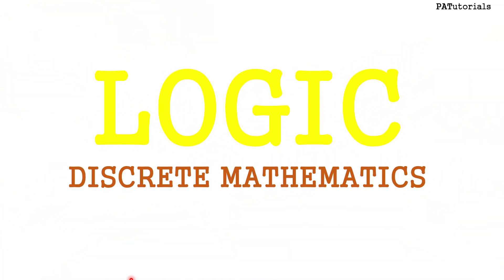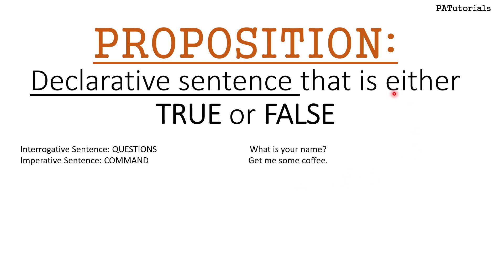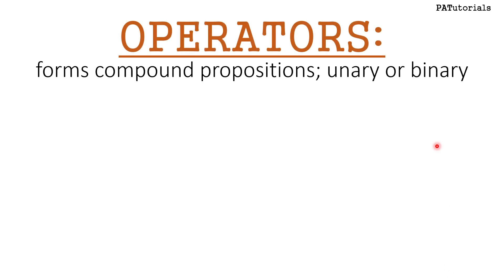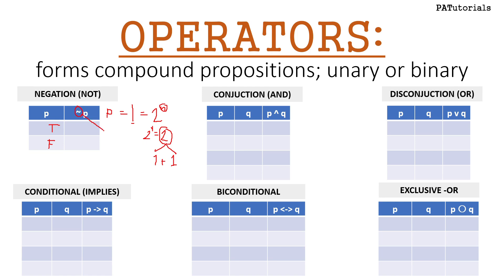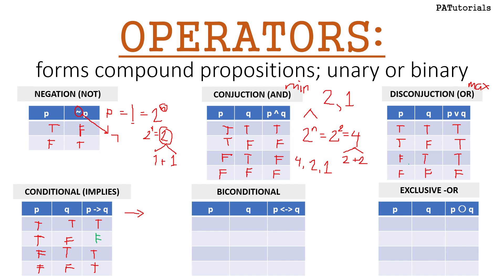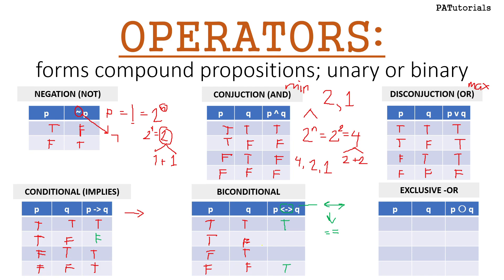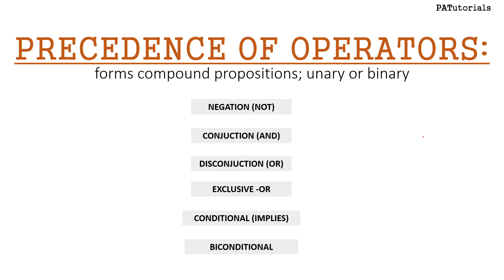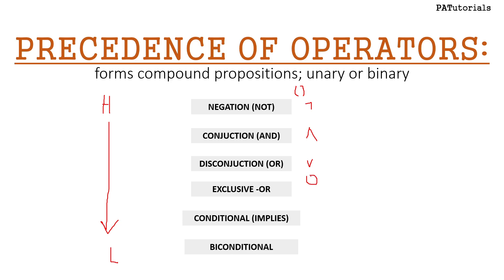Intro to Truth Table (Logic) TAGLISH Discrete Mathematics | PATutorials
Hey guys! This is a simple tutorial about basic logic in Discrete Mathematics.

This lesson includes propositions and its definition, basic operators, truth tables and precedence of operators. Some precedence may vary (depending on your professor).

Verse of the Day: Psalm 91:11
"For He shall give His angels charge over you, to keep you in all your ways."

Let's make learning CREATIVE, FUN and EASY!
📌 J A V A   T U T O R I A L S

📌 T U T O R I A L S

🎞 EP3: How To Become a Dean's List/ Latin Honors, Survive Thesis Defense and some Job Tips htt

Tune in for my next DIYs, Tutorial Videos, and Study Techniques!